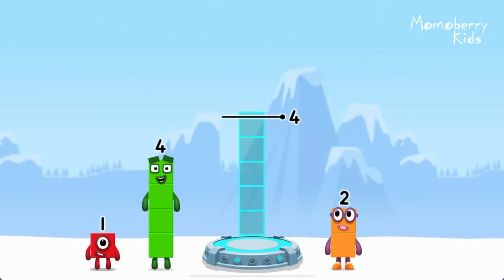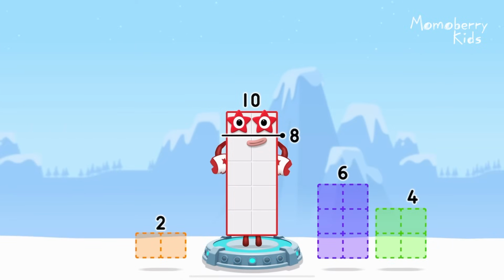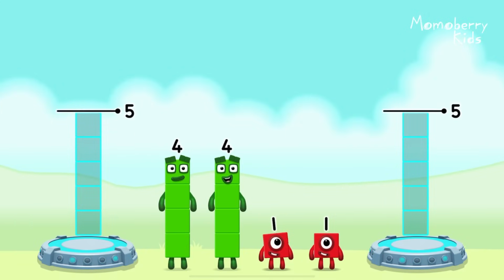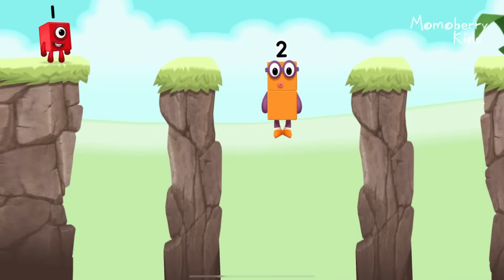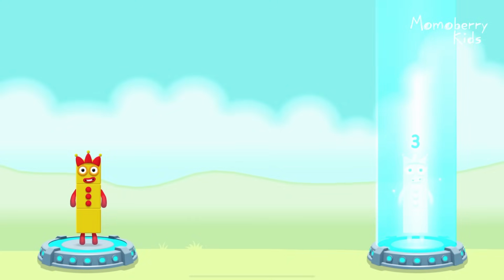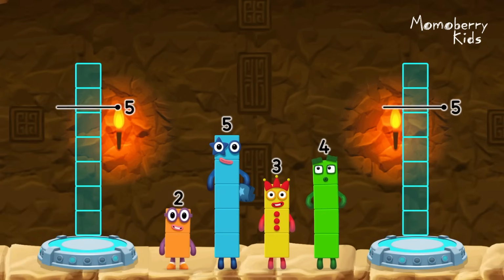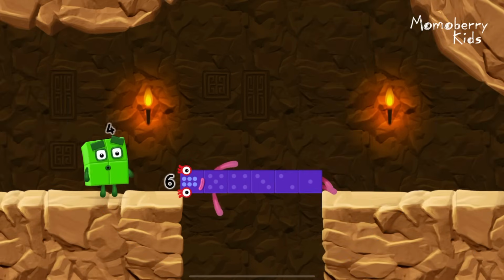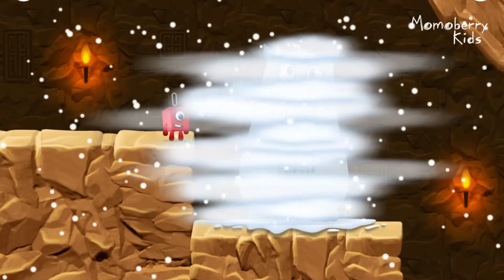Numberblocks 76 Magic Run Special Christmas - Numberblocks Adventure | Number Counting Go Snowy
Numberblocks practise your numeracy skills with the help of your favourite Numberblocks 76 characters in Number Magic Run special Christmas, a new game that’s now available in the CBeebies Go Explore app. Number Magic Run includes simple addition, subtraction and puzzle solving. Help the Numberblocks Seventy Six characters travel through numberland, caves and mountains in search of some shiny treasure!

Welcome to a colorful and magical world, friends! Today, we are going to introduce you to the world of Numberblocks Magic Run, where cheerful and clever numbers come to life! Numberblocks is an educational animated series that is engaging and fun, specifically designed to help children learn about numbers and mathematics in English.

This video will take you on an exciting adventure with the Numberblocks characters. Each Numberblock is a unique character with different shapes and colors, representing numbers from 1 to 100. You will learn how these numbers can come together to form larger numbers and how math can be enjoyable!

In this video, you will see Numberblocks working together, solving problems, and embarking on colorful stories. You will learn basic mathematical concepts such as addition, subtraction, multiplication, and division in a fun way. All of this is presented in straightforward English that's easy for kids to grasp.

Numberblocks is a fantastic way to teach children about numbers and math from an early age. Each episode is filled with cheerful songs, interactive activities, and educational stories.

Number Magic Run offers you the opportunity to engage in mathematics in a fun and encouraging environment. Mixing learning with simple game-play, you can learn at your own pace as you help the Numberblocks 76 characters travel through caves and mountains in search of some shiny treasure.

So, friends, get ready to explore the world of numbers with Numberblocks in enjoyable English! Join their adventures, learn basic math, and enjoy a day of fun learning. Don't forget to play, learn, and laugh along with Numberblocks!

Welcome to MomoberryKids ! We've designed our videos to improve children's creativity with animated artistic easy to learn number, color and Alphabets.

Our videos help kids and toddlers to learn number, alphabets, basic shapes and good habit pictures in "magical" ways!

MomoberryKids channel is completely safe for kids, only contains educational content in videos.